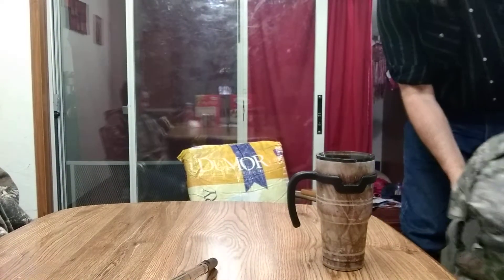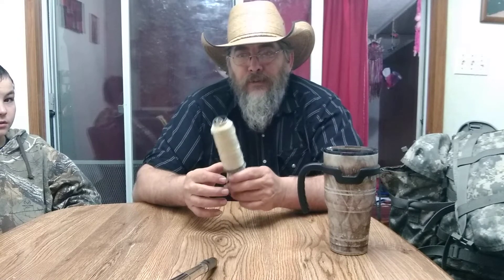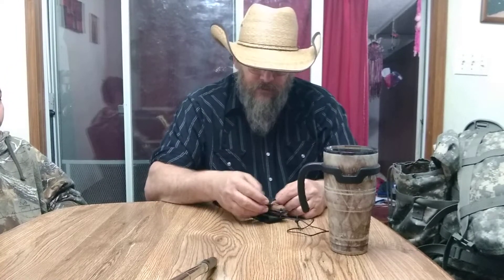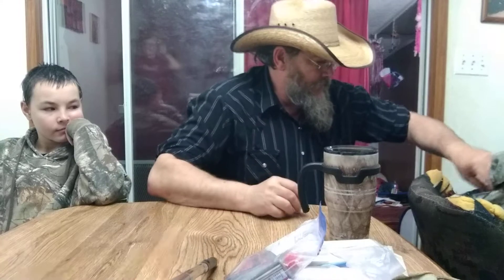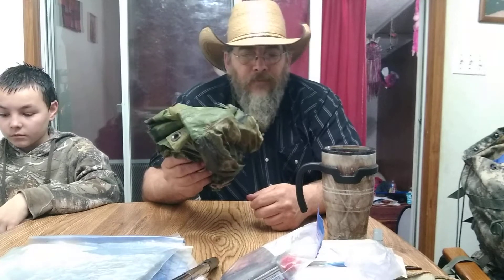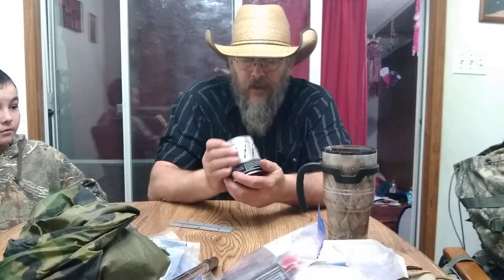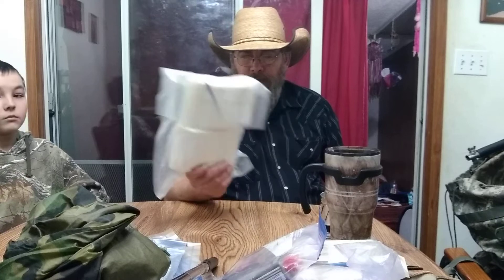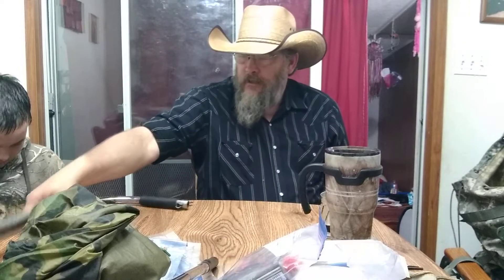Bug out bag / get home bag 6+ bag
Food for 6+ days